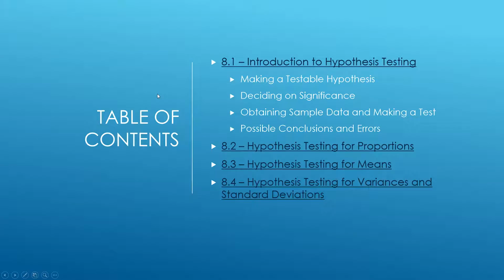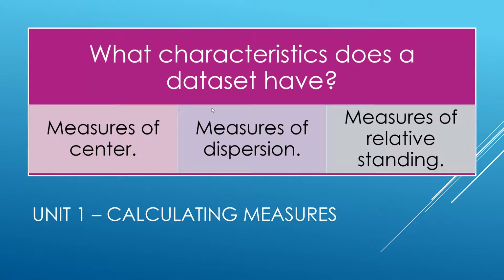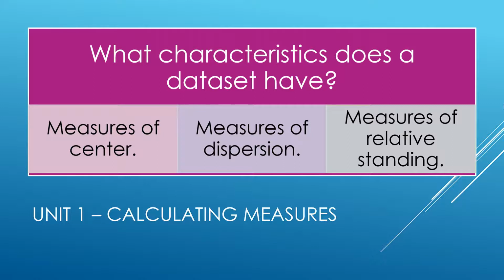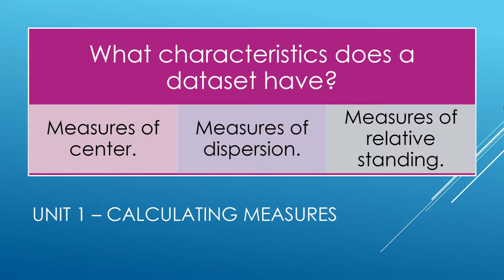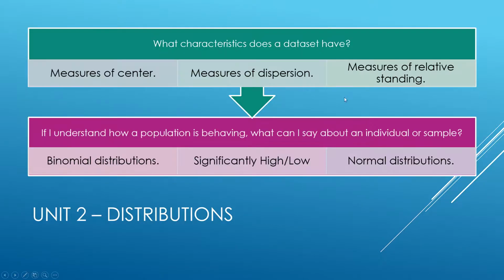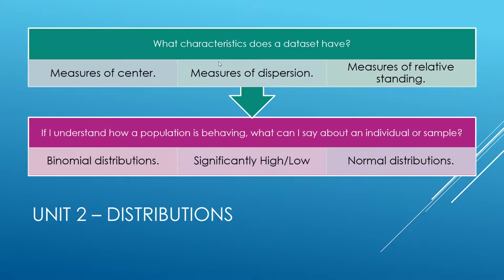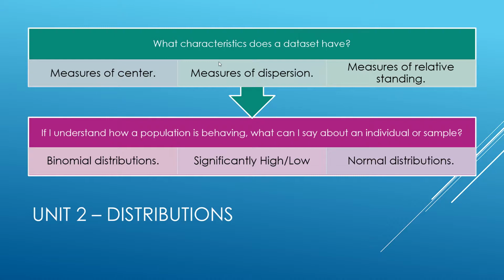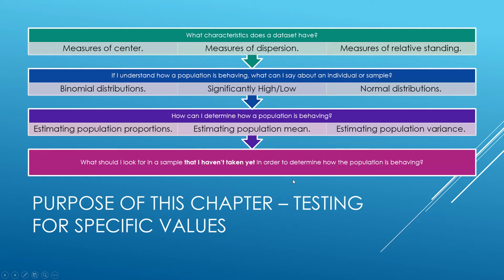1530 - 9.1 Recap